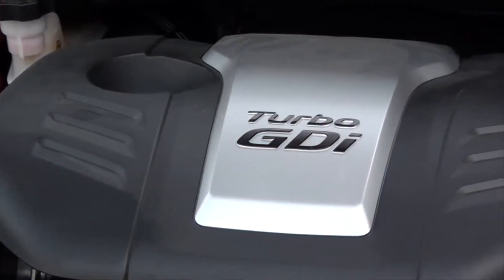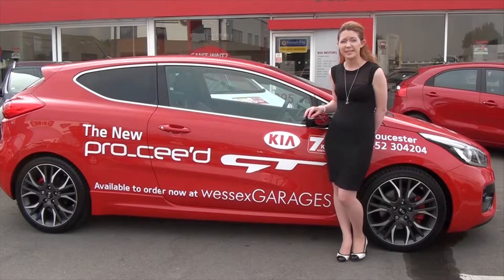KIA Pro Cee'd GT Review | Wessex Garages